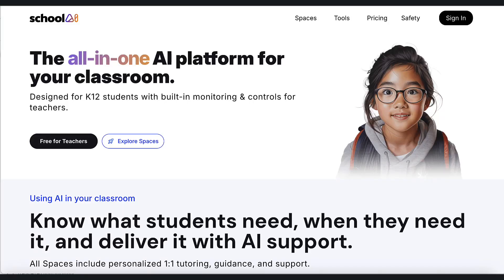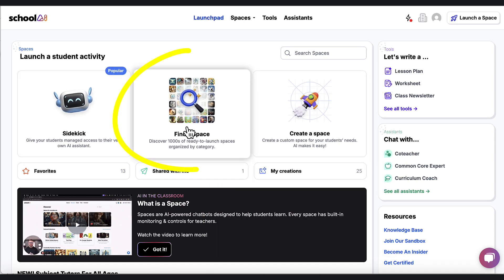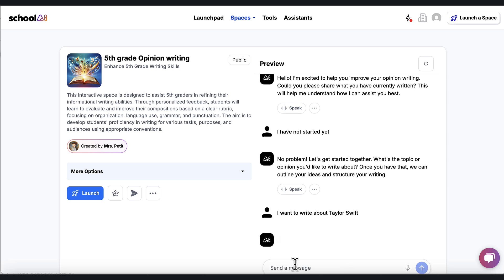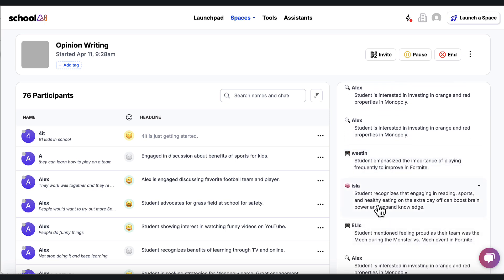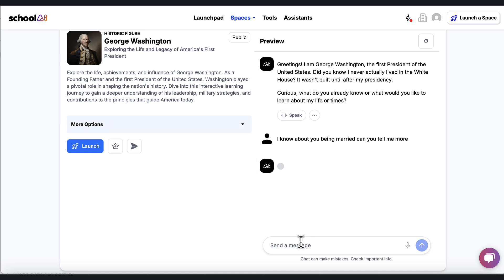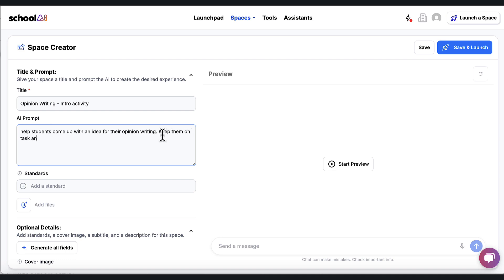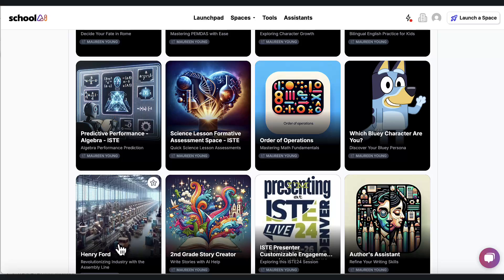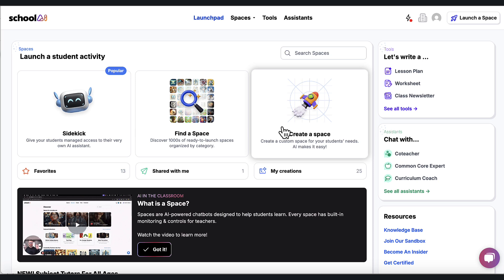Learn SchoolAI in Under 15 minutes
Learn everything you need to know about SchoolAI,  a safe and friendly AI tool for both students and teachers. School AI can be used to personalize learning for all age groups by making Spaces to help students with any topic you can imagine. This app provides student facing safe AI experiences that are unparlleled in the industry.

This video provides a detailed walkthrough of SchoolAI  and its key features, including how to get started, how to create your first Space and how to understand the prompting needed for your first successful student friendly chat bot.

X @hollyclarkedu